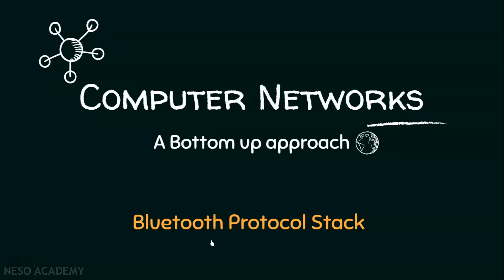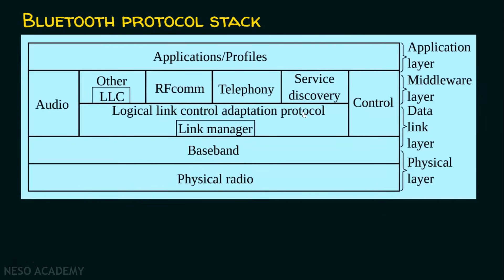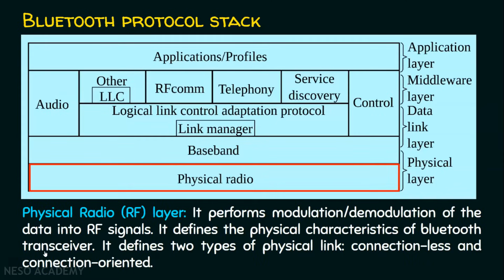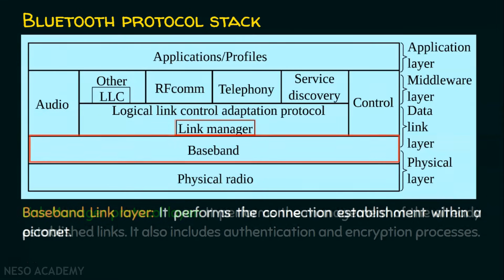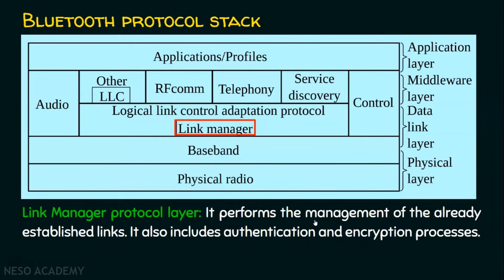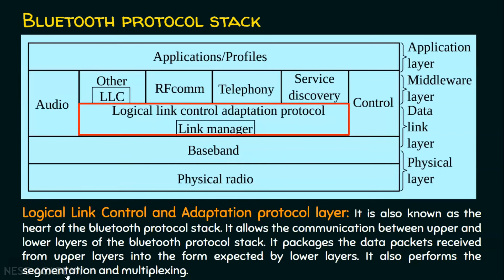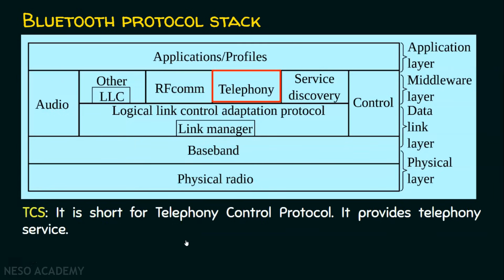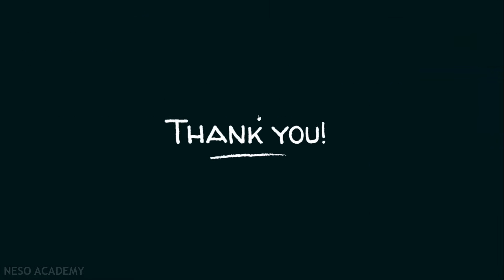Bluetooth Protocol Stack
Computer Networks: Bluetooth Protocol Stack
Topics Discussed:
1) Piconet and Scatternet.
3) Bluetooth Protocol Stack.
4) Layers in Bluetooth Protocol Stack.

--Credits--
Wikipedia.org